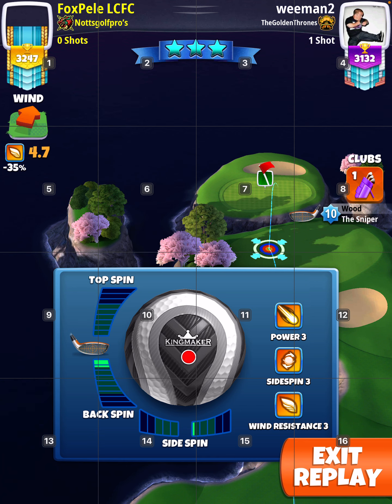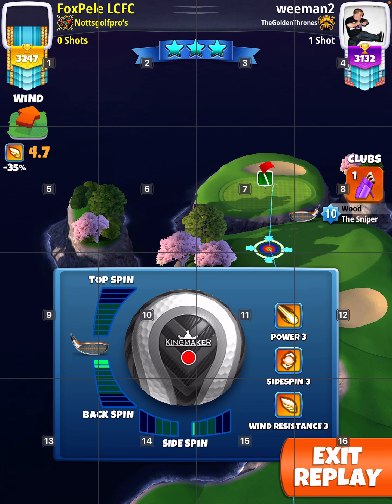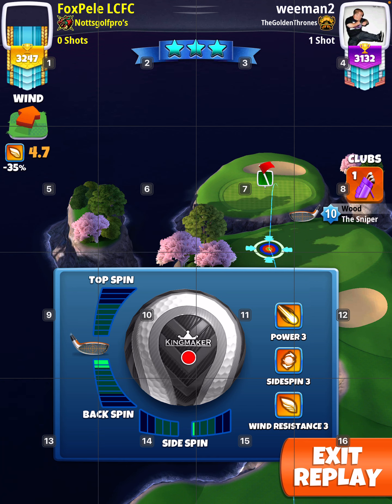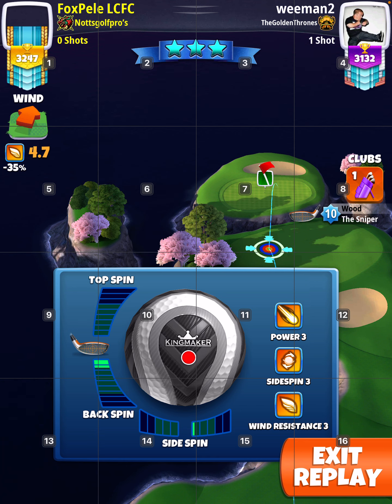Blast Off WR, Hole 8